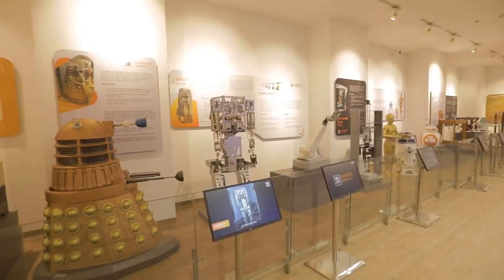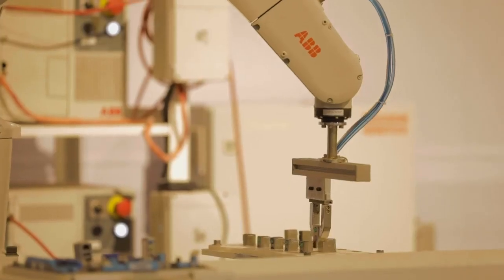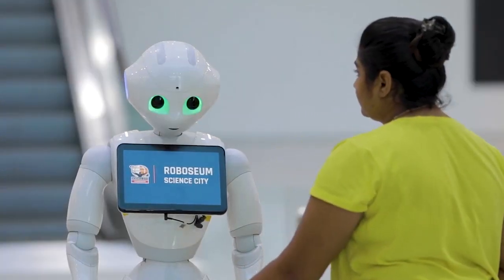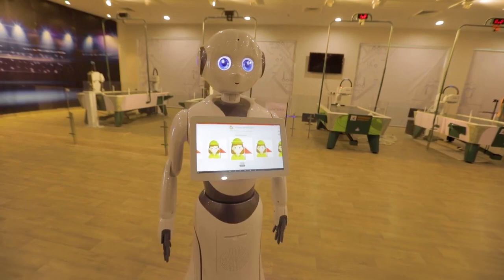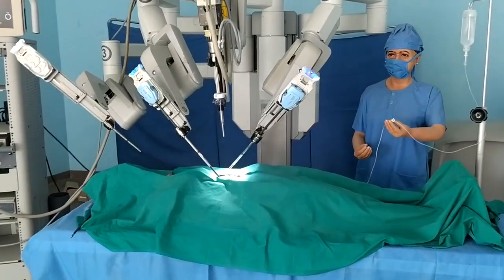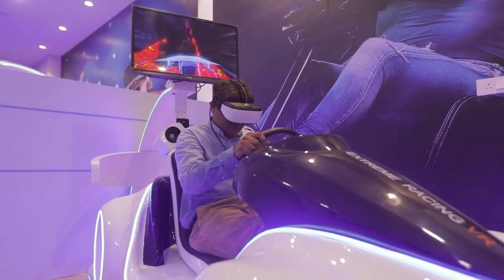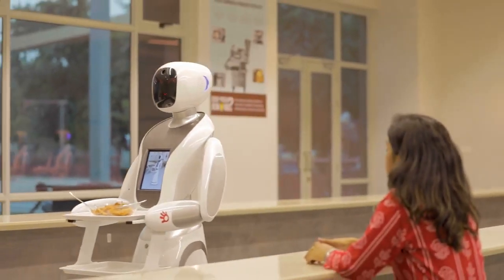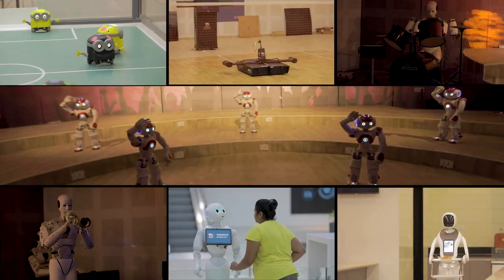RoboticGallery Science City 2.0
Opening Soon!!

This experience is unprecedented and truly one of a kind for visitors.